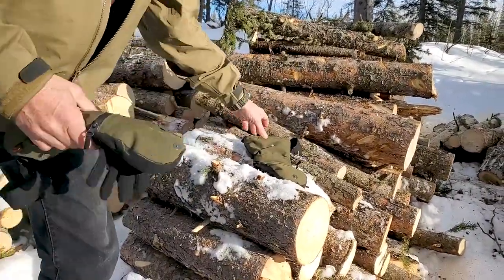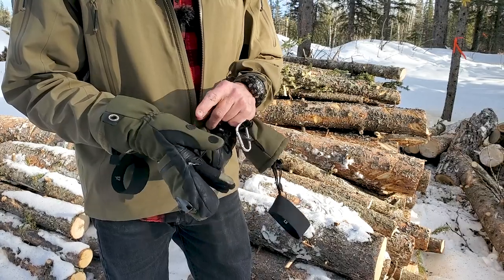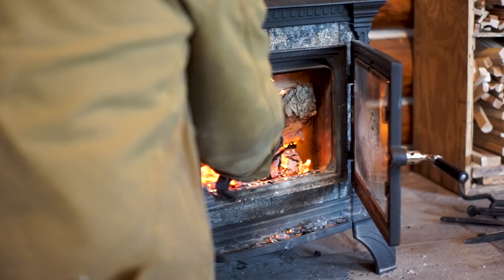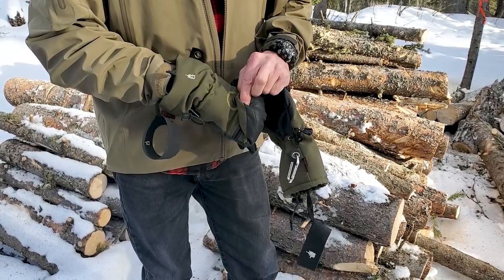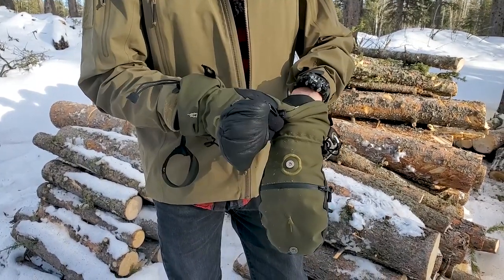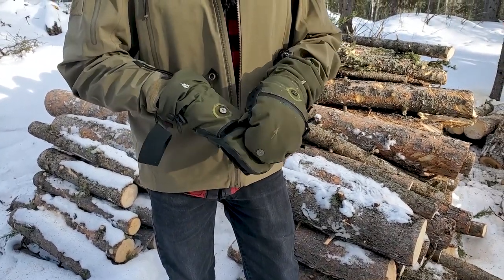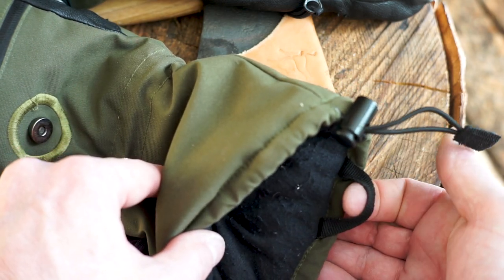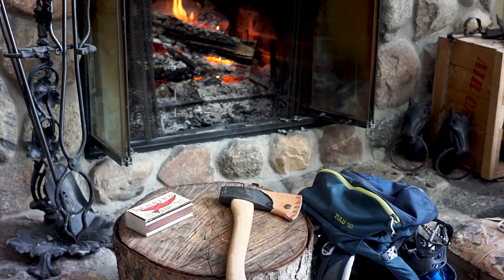AMAZING Winter Gloves - Heat 3 Smart Gloves Will Keep Your Hands Warm - Sniper / Military Mittens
Long term test review of the Heat 3 Smart Glove System for cold winter outings. 6 years later and I still love them and they still keep my hands warm and are holding up great.
I get a ton of comments asking about these gloves so I figured I would get this review out.
It has been a while since I've done a product review, so here is a quick 3 minute video on these amazing gloves / mittens. 🍻⛄

Originally developed for military units in Germany and Austria

Extra warm mitten with integrated LINER
Simply flip open thumb and finger flap - ideal for handling
Breathable mitten, highly wind and water repellent
Premium Insulation PRIMALOFT Gold
Extra pocket for HEAT Handwarmer
Goatskin palm - soft and robust
Suitable for all touchscreens

Amazon Full Leather

Amazon Canada